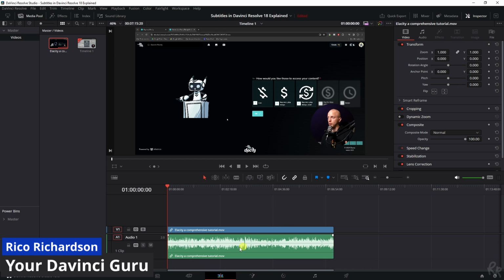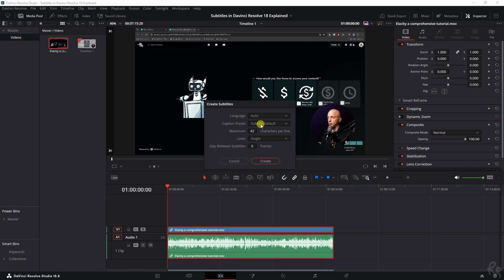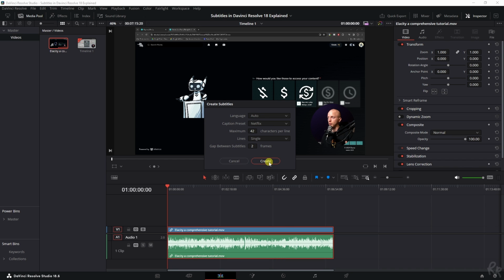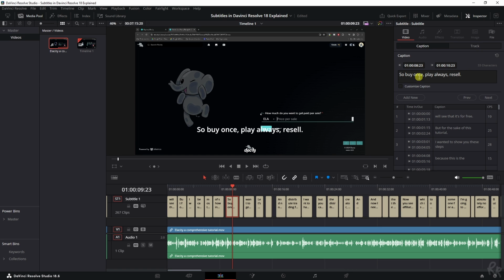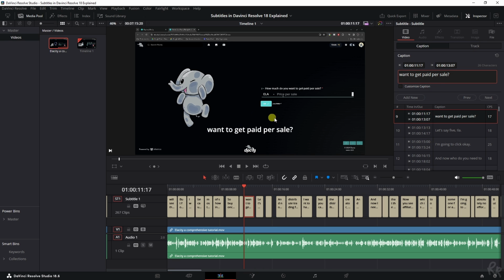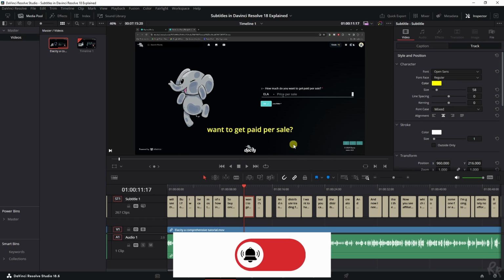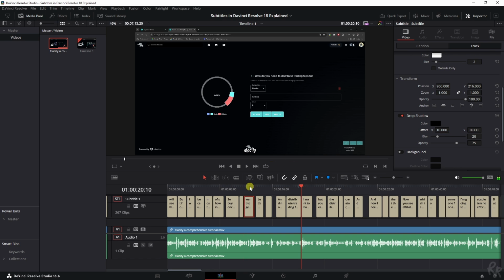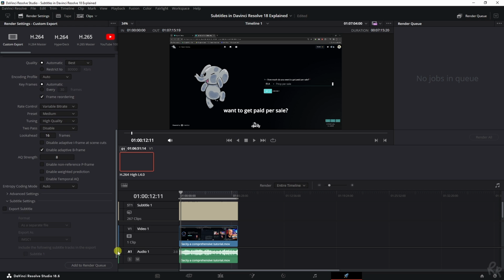Subtitles in Davinci Resolve 18 Explained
Step into the world of professional video editing with our comprehensive guide to creating subtitles in DaVinci Resolve 18. This tutorial is designed to take you through the process of adding, editing, and styling subtitles, ensuring your videos are accessible and engaging for all audiences. Whether you're a filmmaker, content creator, or just looking to add a professional touch to your videos, mastering subtitles in DaVinci Resolve 18 is a skill that will significantly enhance your projects.

🚀 What You'll Discover:

Basics of Subtitling: Learn the fundamentals of creating and timing subtitles to match your video content.
Advanced Subtitling Techniques: Explore how to customize subtitle appearance, from font selection to color and positioning.
Efficient Workflow in DaVinci Resolve 18: Get insider tips on streamlining your subtitling process within the DaVinci Resolve environment.
Compliance and Accessibility: Understand the standards and best practices for making your subtitles clear and accessible to a wider audience.

🔥 Why Watch This Video:
Subtitles are not just an essential tool for accessibility; they also enhance viewer engagement and content value. This tutorial provides you with the necessary knowledge and tools to produce high-quality subtitles in DaVinci Resolve 18, catering to the needs of your diverse audience.

🔔 Stay Updated!

My Lights T

Your dedication to improving your video editing skills is what inspires us to produce helpful and informative content.